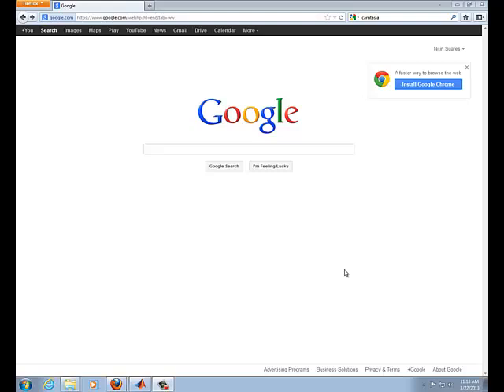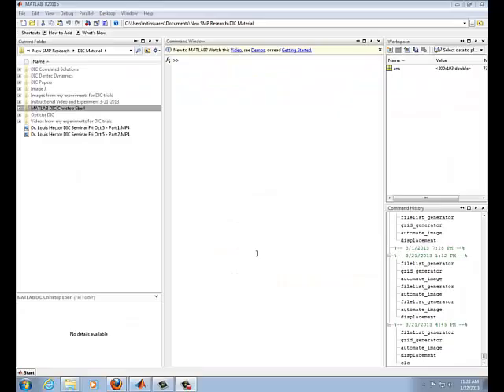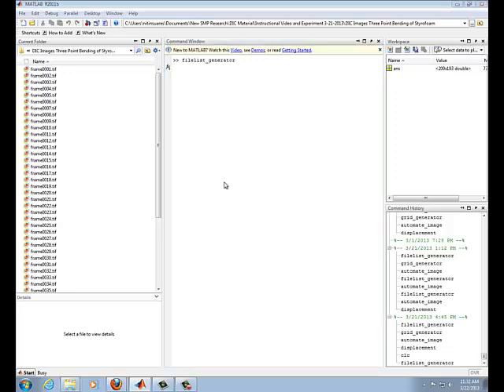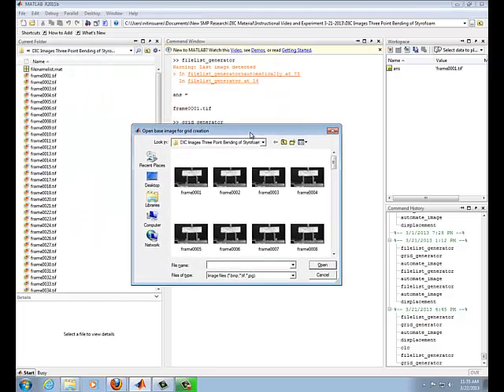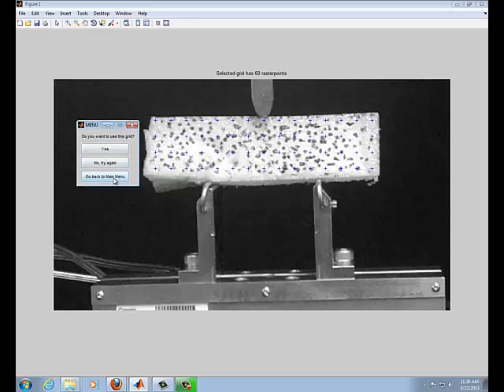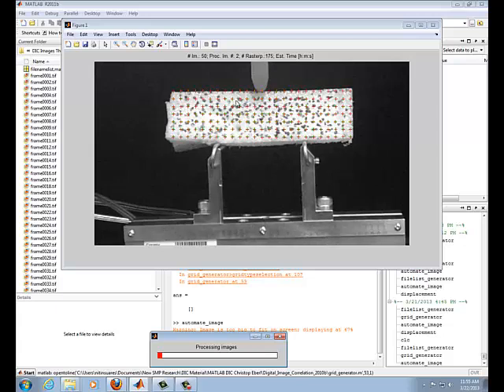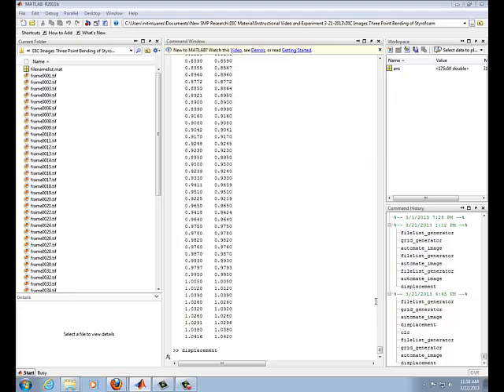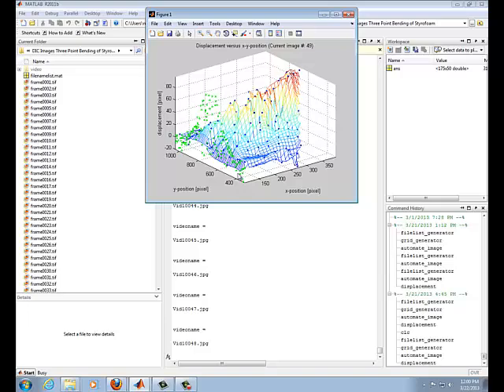DIC Processing in Matlab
This is an introductory video of using a Matlab based DIC program (Author: Christoph Eberl) to get displacement data.

The images are from a three point bending experiment performed on a styrofoam sample, and recorded with a video camera. The video obtained was then split into images, which were then batch processed in GIMP.

This work is being done at Texas A&M University, College Station by Nitin Suares, under the supervision of Dr. Arun Srinivasa.